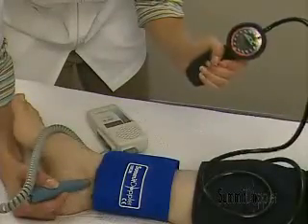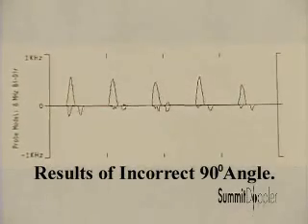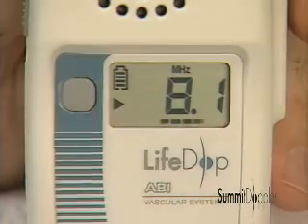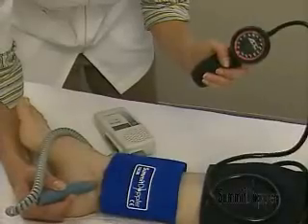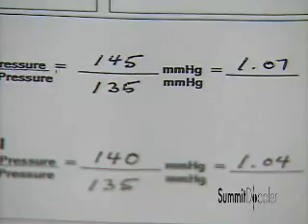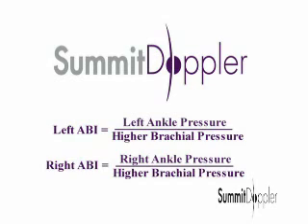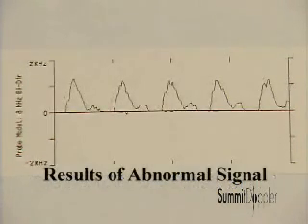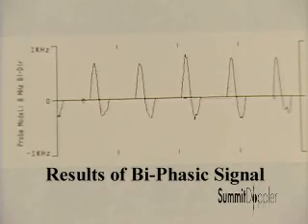ABI In-Service video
Summit Doppler ABI Inservice video